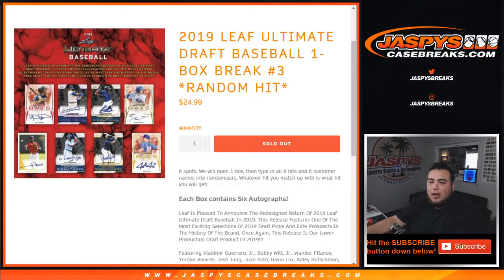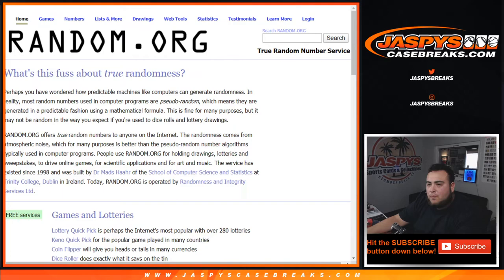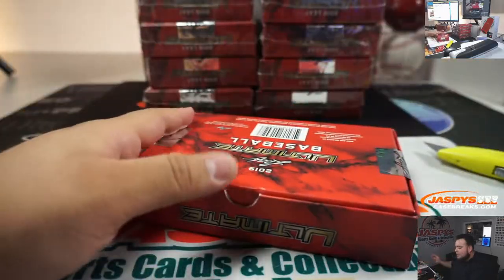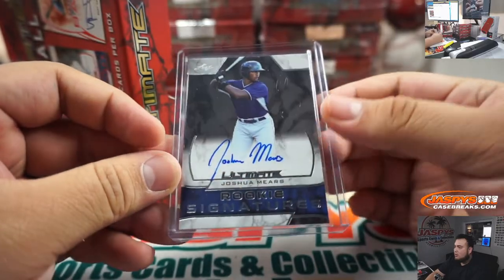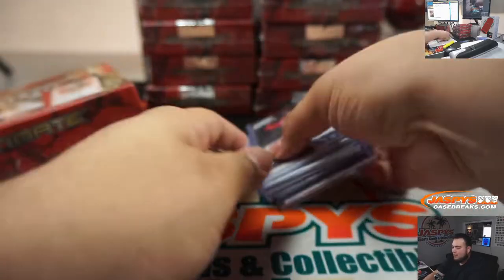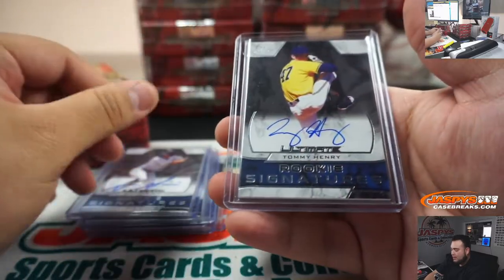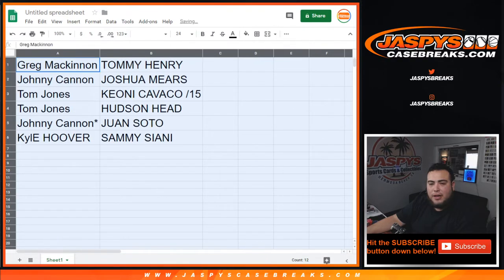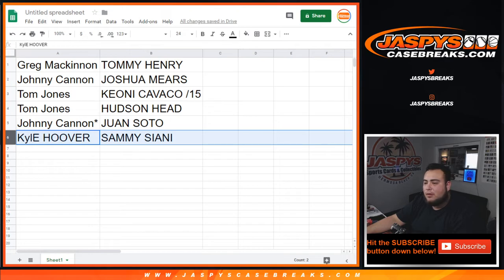TUE. 2/11 - 2019 LEAF ULTIMATE DRAFT BASEBALL 1-BOX BREAK #3 *RANDOM HIT*